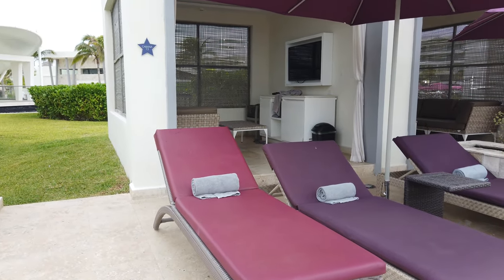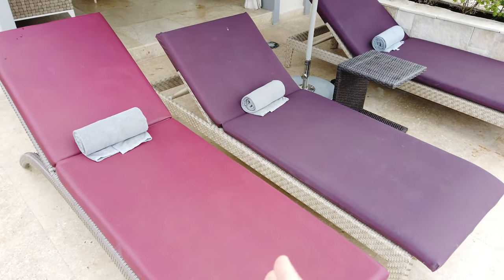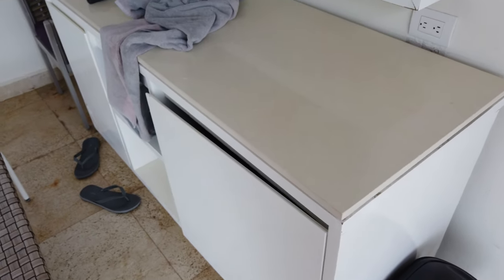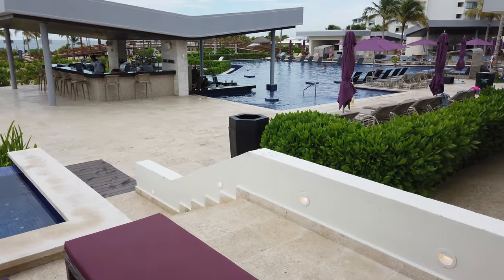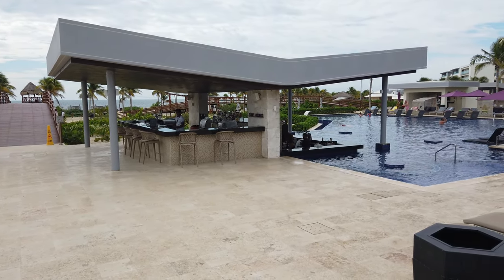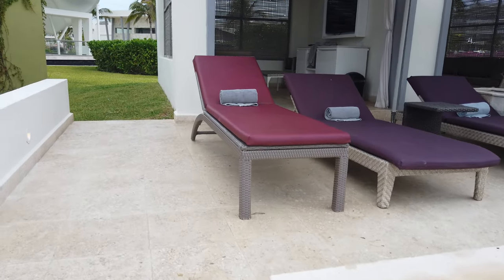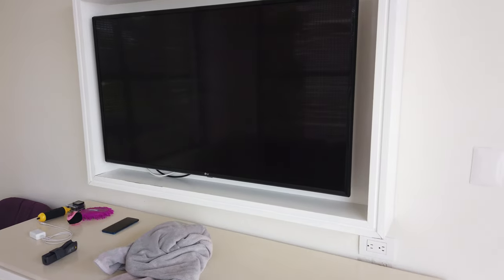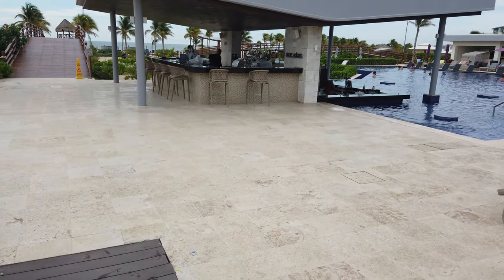Planet Hollywood Cancun - Should You Get A Cabana? YES!!!